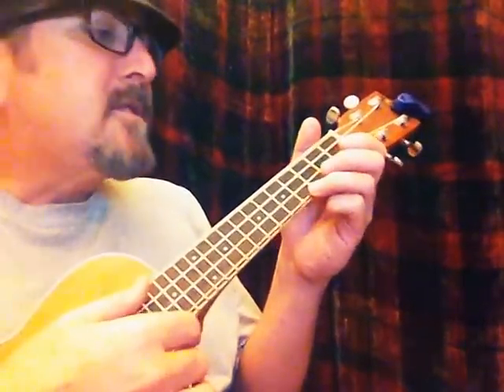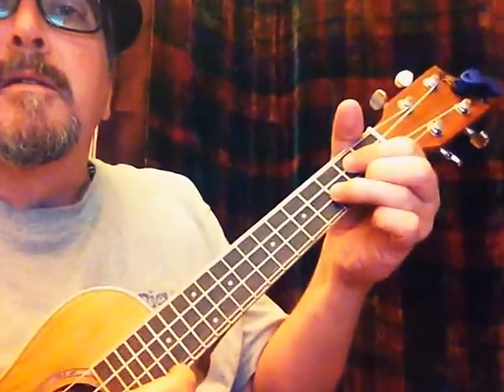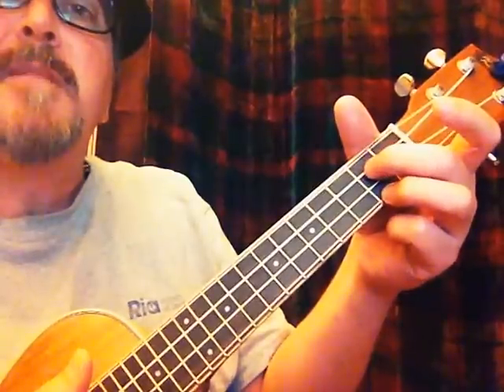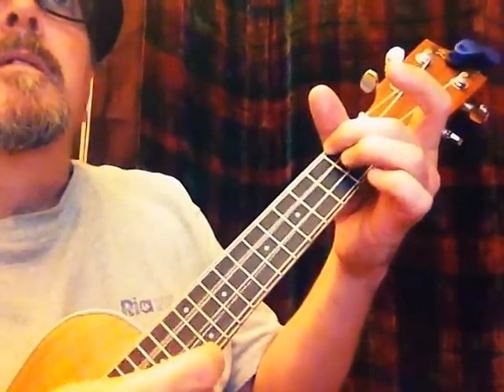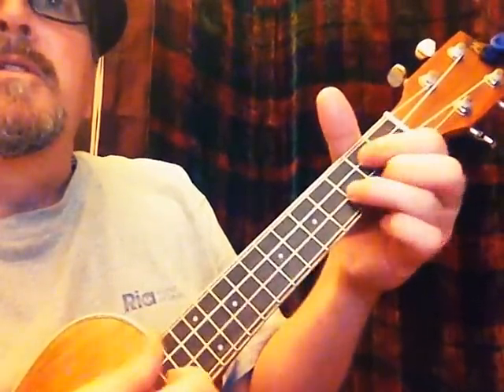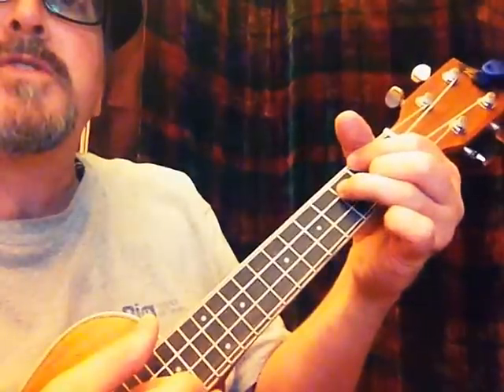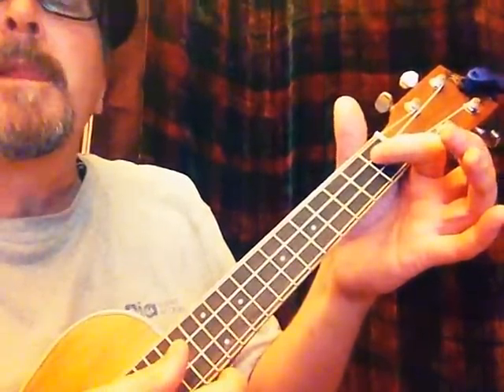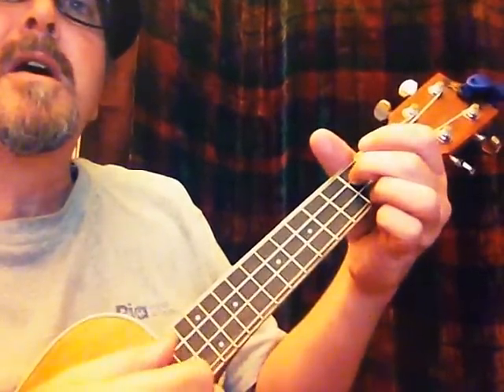CAN'T HELP FALLING IN LOVE Elvis Presley (Peretti, Creatore & Weiss) Ukulele Lesson by Douglas Bell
Learn how to play ukulele chords for ELVIS PRESLEY song "CAN'T HELP FALLING IN LOVE WITH YOU" in the key of C, with close-up, step-by-step lesson tutorial. Dougysings channel  plays a wide variety of music and teaches basic chords, chord progressions, and finger picking & guitar/ukulele strumming styles in the key of C, D, E, F, G, A and B, sharp and flat, for Pop music, Rock and Roll, Country music, Jazz standards, Reggae, Island music, Hawaiian, Jamaican, New Age and other styles in lessons & tutorials for the beginner, intermediate and advanced players in English, Español, Français, Português, Deutsch, Italiano and other languages and includes some captions.